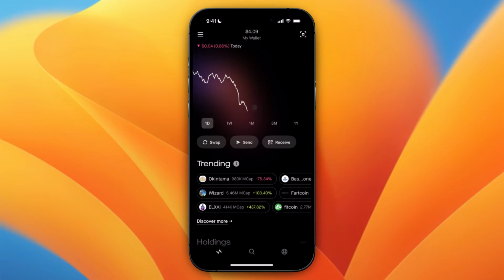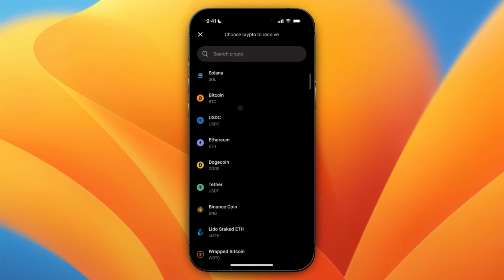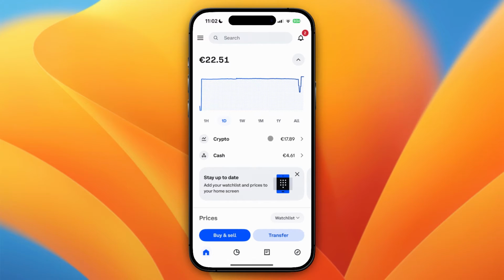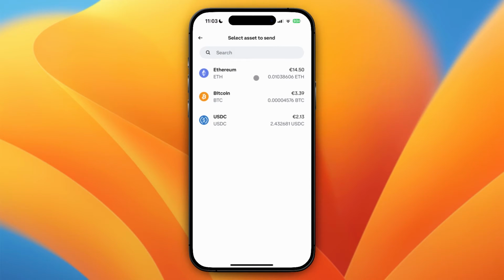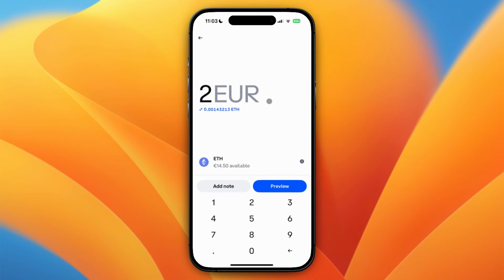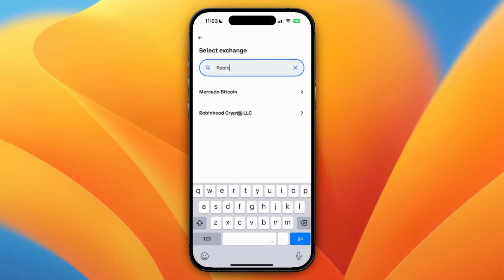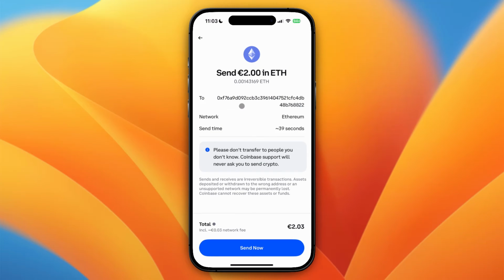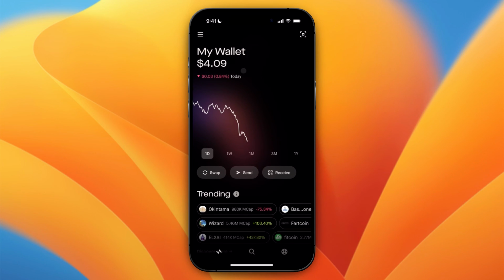How to Send Crypto from Coinbase to Robinhood (2025)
In this video, I'll show you How to Send Crypto from Coinbase to Robinhood
If you're looking to send crypto from Coinbase to Robinhood, this step-by-step guide will walk you through the entire process, ensuring a smooth and secure transfer. Watch the video for detailed instructions on how to complete the transaction successfully! 🚀🔔